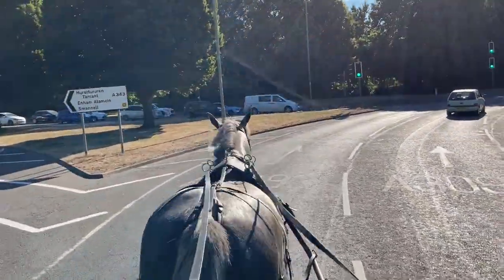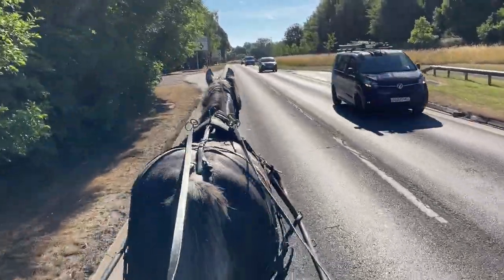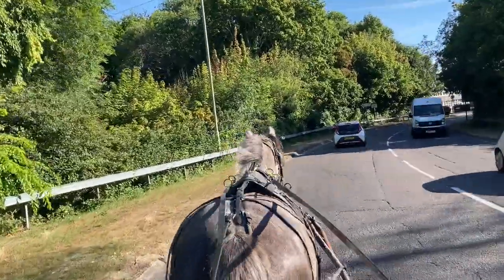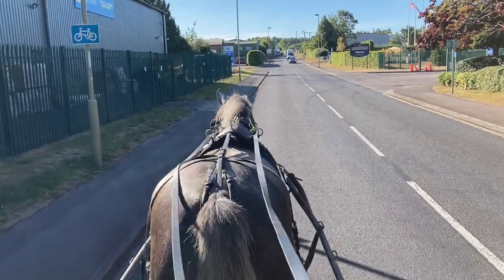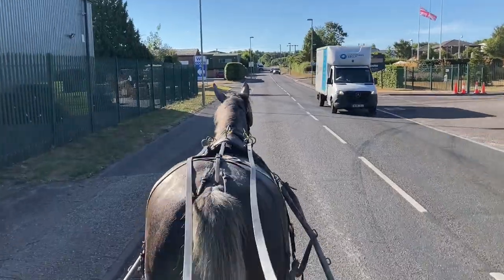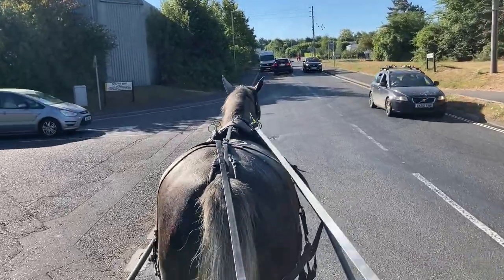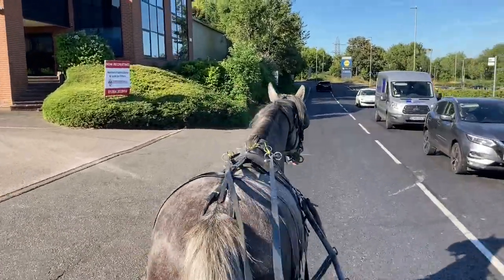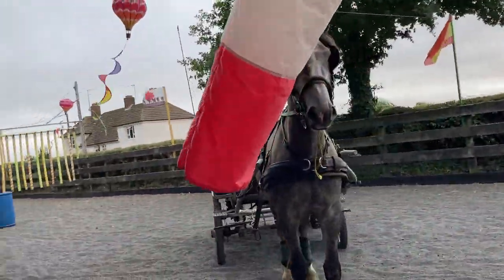Irish Draft Mare Hannah - Driving Single in Town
You've seen her in videos before, but here she is out on her own through traffic down town.

It's been quite a journey for Hannah to come from a mare with such problems with being in season, to becoming a safe, confident and happy driving - and riding! - horses.

In this video she's also helping us to trial a new kind of rubber bit - more on that in future videos!

Theme Tune Music By: Stan Garchinski of Canada